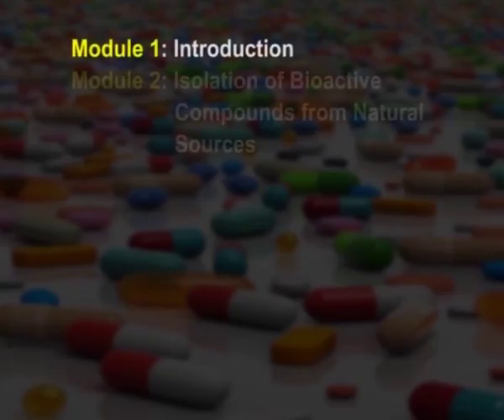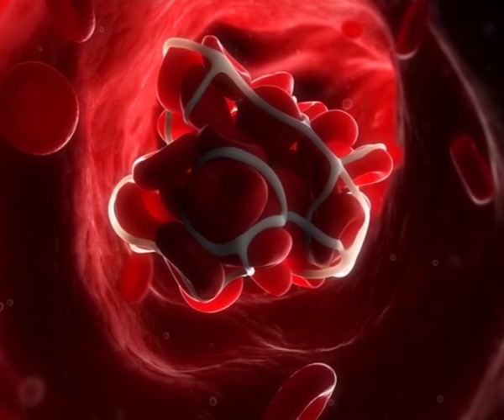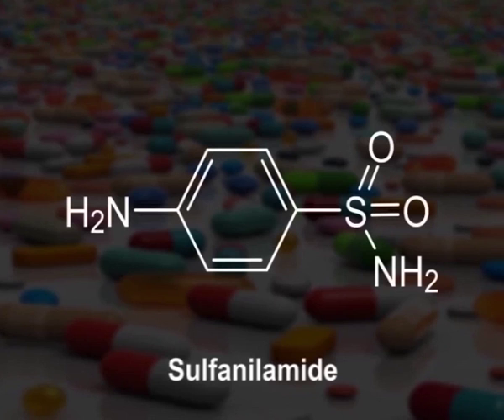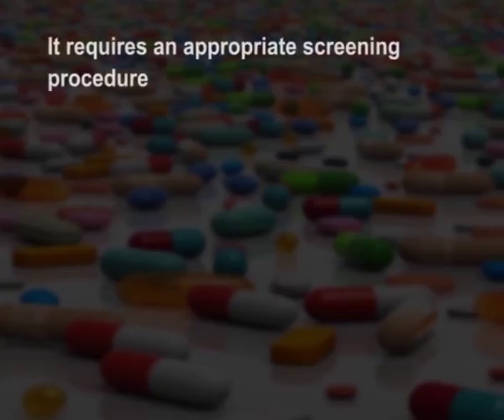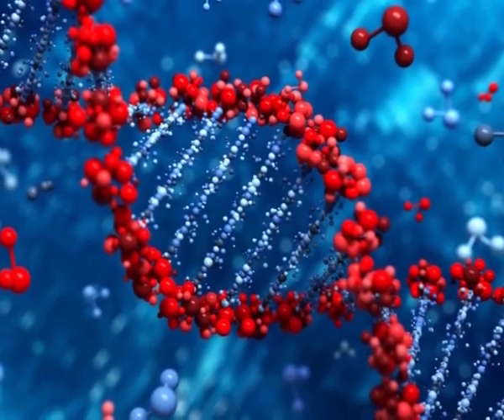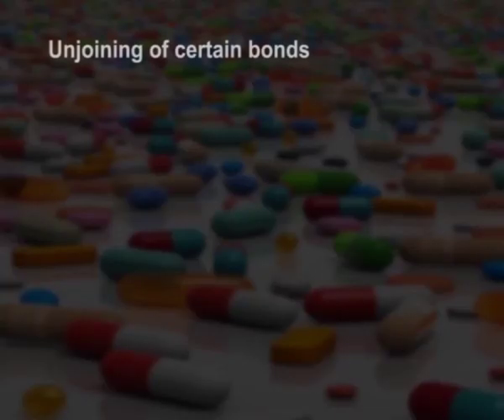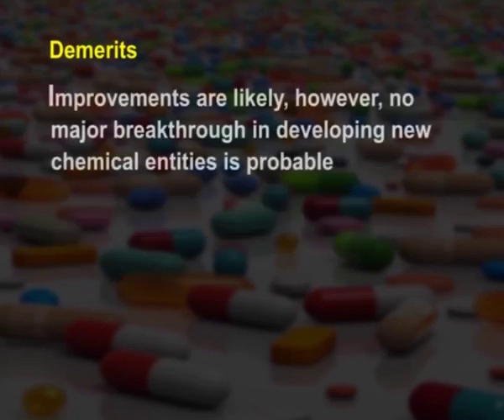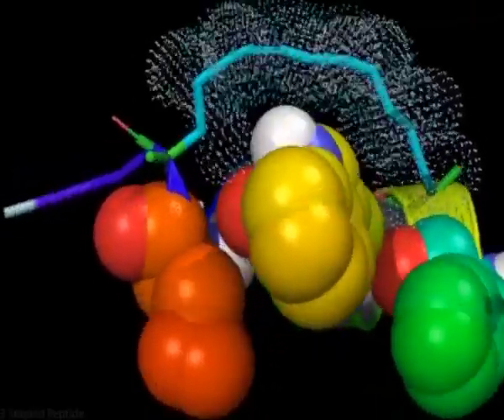2-D QSAR-I: Traditional Method of Drug Design